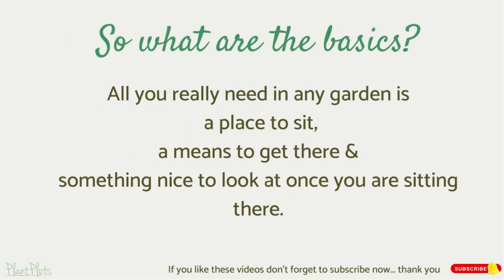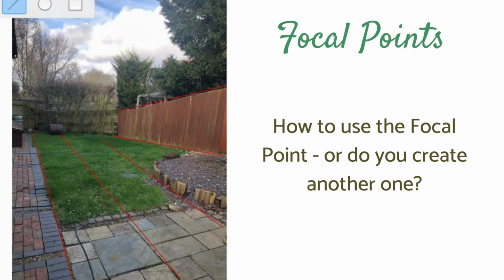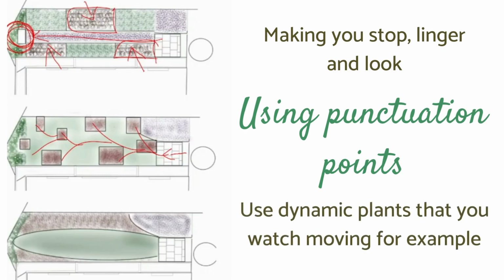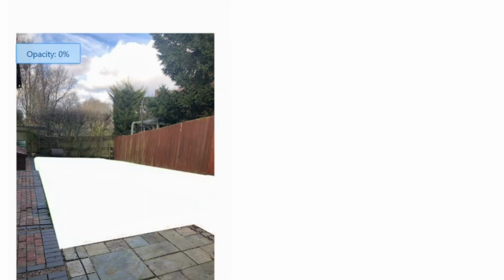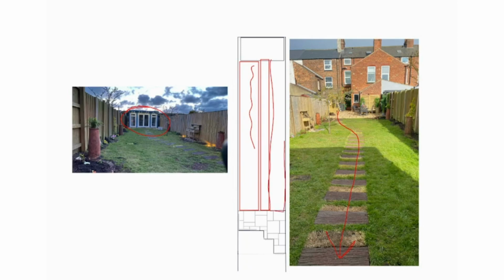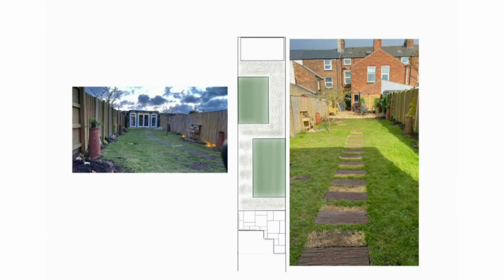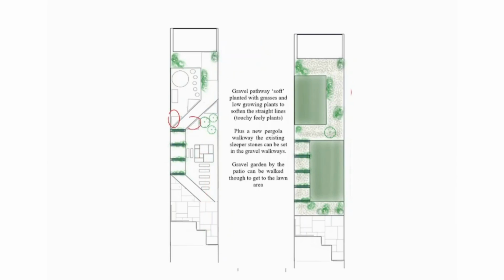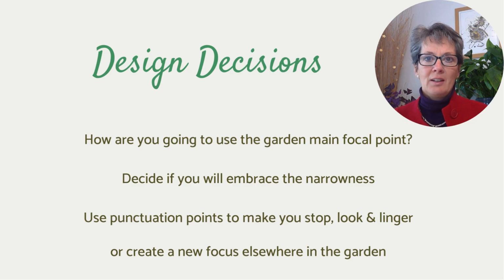5 Narrow Garden Solutions: Professional Design Ideas for Awkward Spaces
📅 Book a 1-to-1 Video Consultation with a Designer: 👉  Chat with Rachel @ plantplots.com
If you don’t know how to design a garden, the hardest part is simply knowing where to start. Many people feel stuck with a long, "tunnel" shaped garden, but there are some the simple rules of layout that will help transform the space.

In this video, I walk you through the specific design issues found in two real-world narrow plots. I don’t just show you the final look; I explain the "why" behind every decision, from choosing the right path angle to placing vertical "punctuation" points. By walking through these problems together, you'll gain the confidence to analyze your own garden and apply these professional techniques yourself.

📅 Ready to move from "not knowing" to having a plan? If you’ve watched the video and want to ensure you're making the right choices for your space, let's walk through your design issues together in a 1-to-1 Video Consultation

00:00 Introduction
00:34 What do you need?
02:29 How focal points work
04:07 Creating new focal points
04:20 1 garden - 3 designs
04:42 - Embrace the narrowness
05:48 Punctuation points
07:00 Make a 'Look at Me instead' border
08:22 Garden 1 transformation
10:01 Garden 2
14:45 Design tweaks
16:50 Garden 1 transformation
18:55 Design decisions
19:38 Top Tips
20:34 Book a call with Rachel